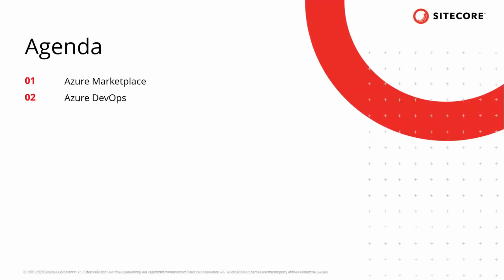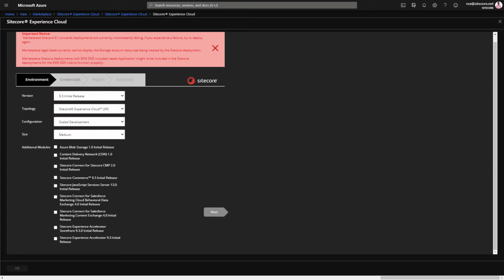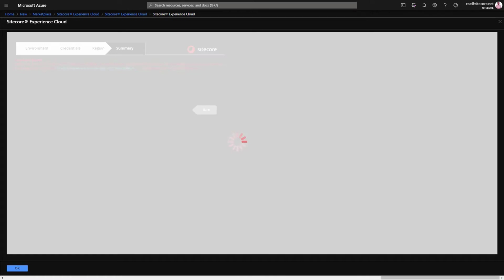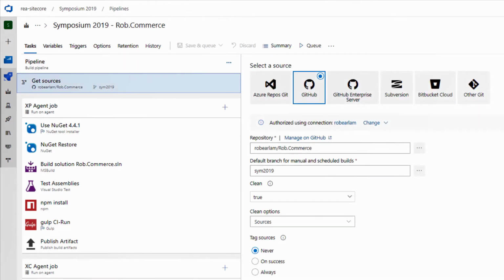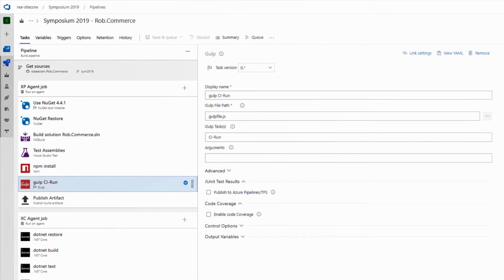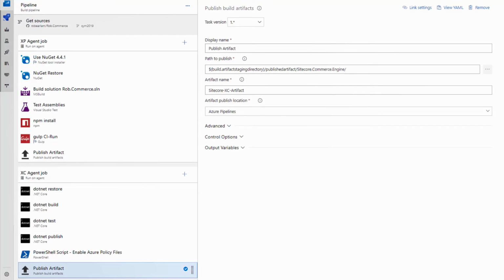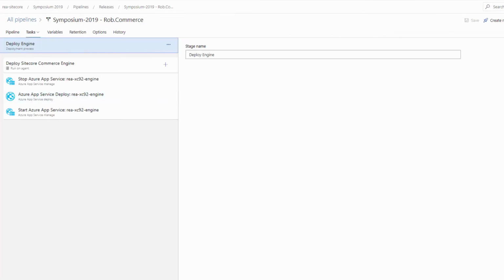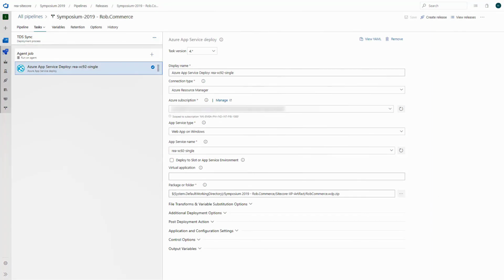DevOps in Azure with Sitecore Experience Commerce 9.3 | digital customer experience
For almost two decades, Microsoft and Sitecore have empowered marketers and technologists to deliver the very best digital customer experience, on the most resilient and trusted platform.

In this third installment of our Developing on Sitecore Experience Commerce 9.3 series, Sitecore Technical Evangelist Rob Earlam explores how to use the Azure Marketplace and Azure DevOps to manage your deployments.

After watching the video, click the link below to access a case study highlighting how Caleres scaled and accelerated its digital transformation with Sitecore XC on Azure PaaS.